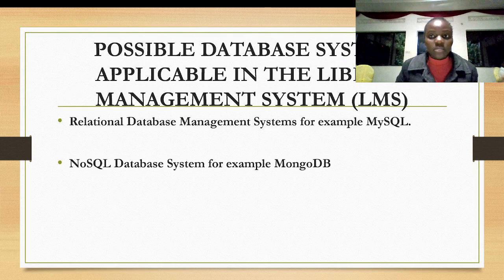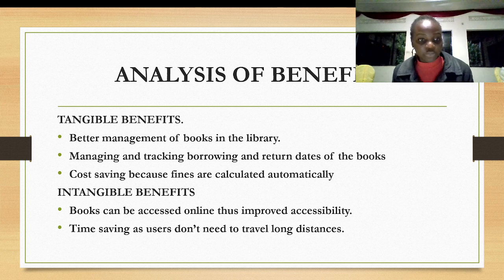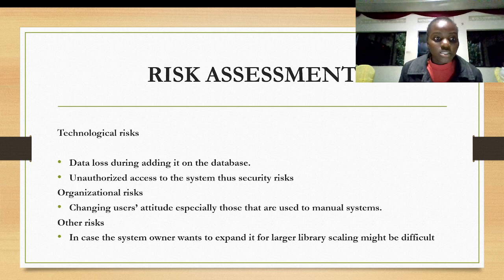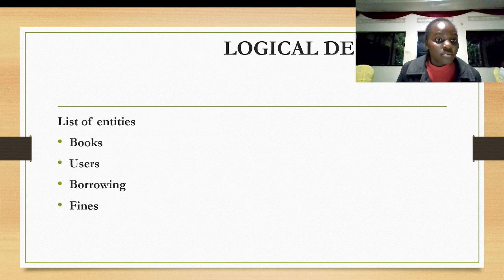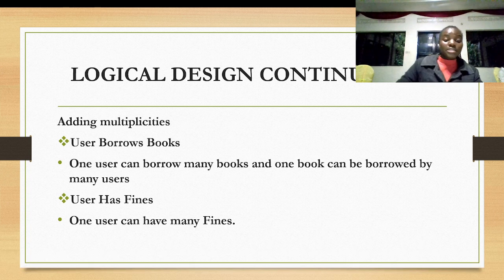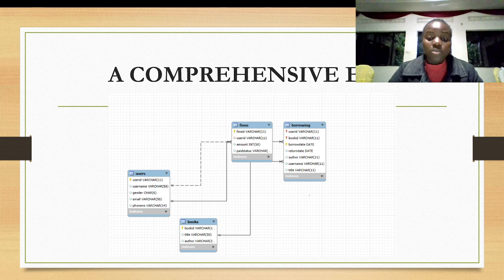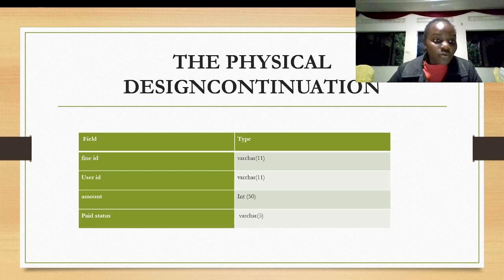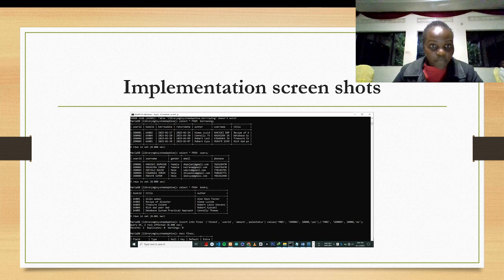DAPHINE NANUKI DATABASE PROJECT YR 2025 2024BCS129PS